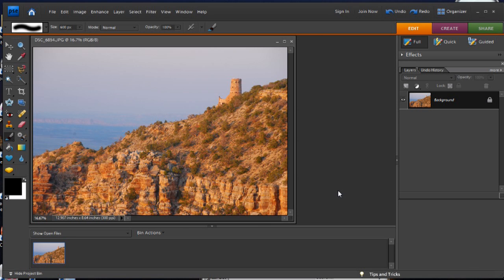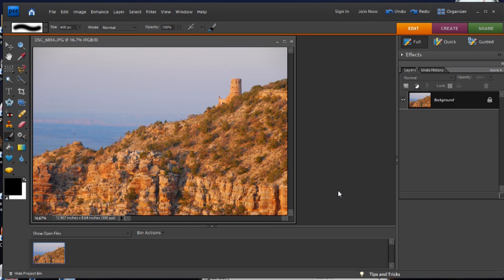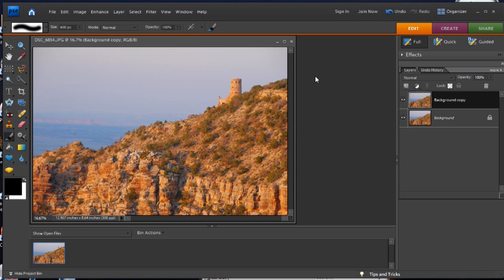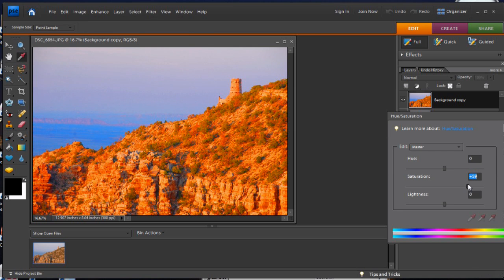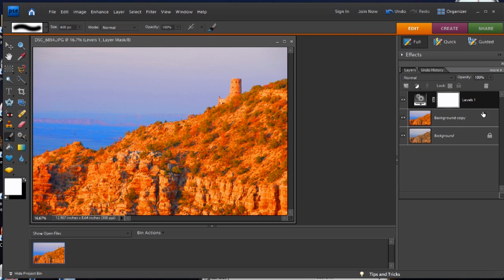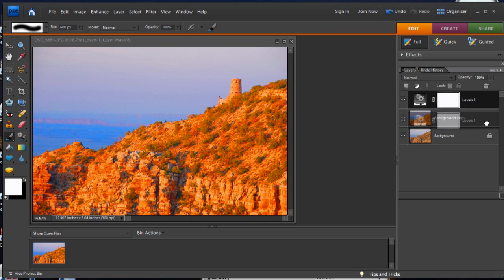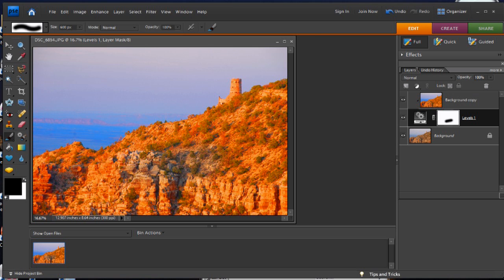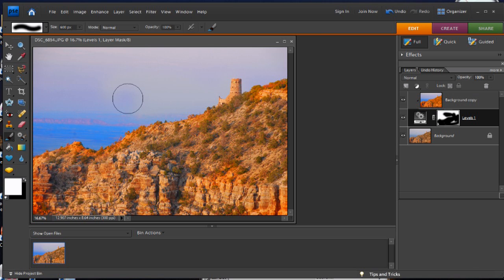Photoshop Elements Layer Mask Workaround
How to group an adjustment layer with a pixel layer to simulate the layer mask functionality of Photoshop CS in Photoshop Elements. (Screencast made testing out a free Firefox plugin, CaptureFox)